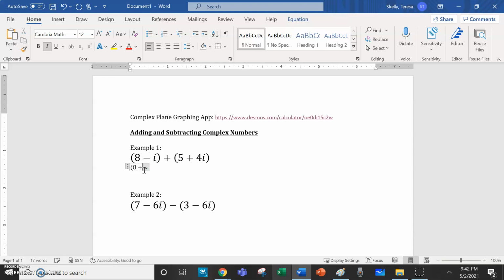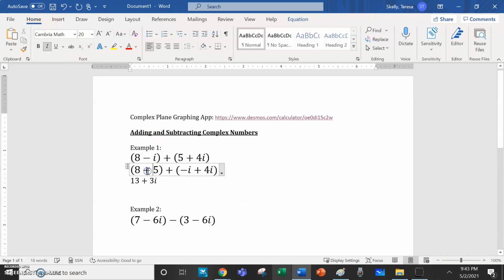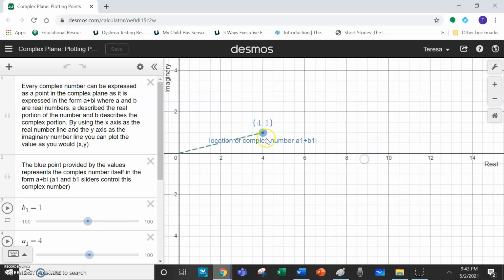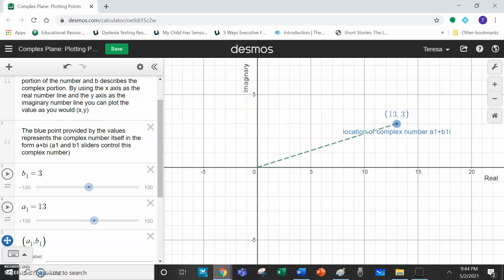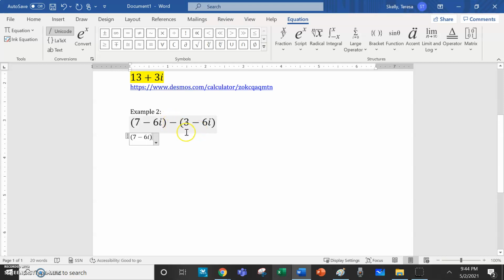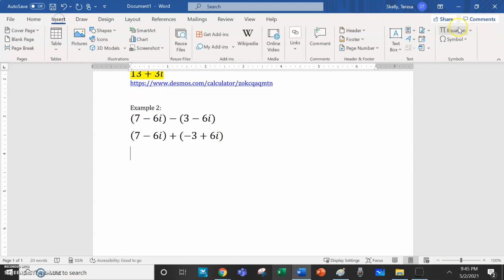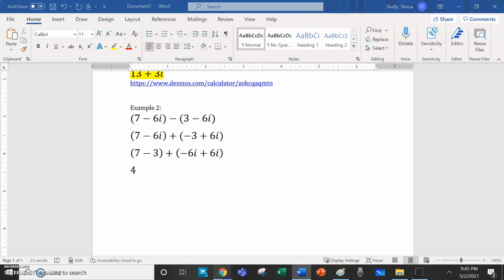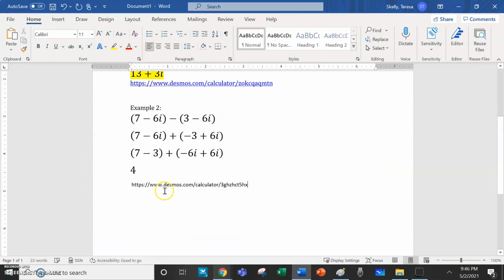Add and Subtract Complex Numbers